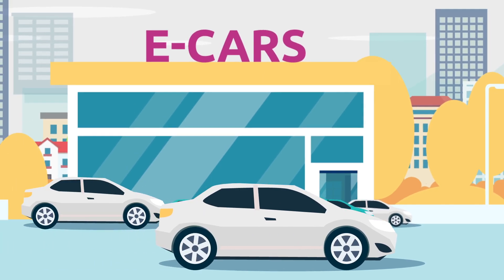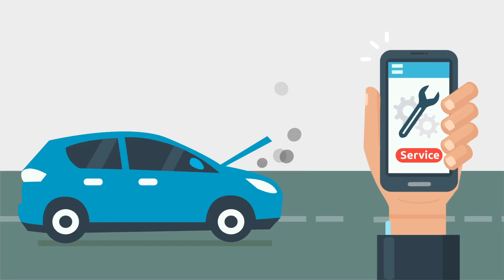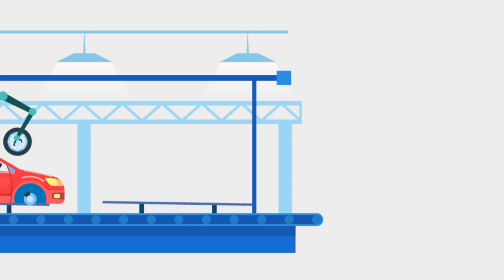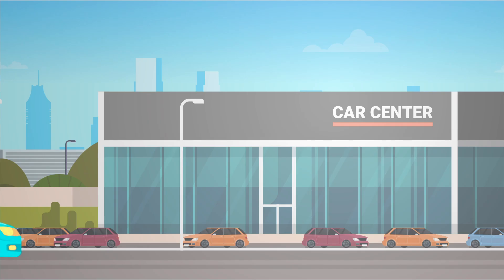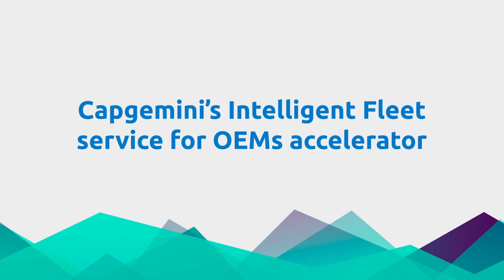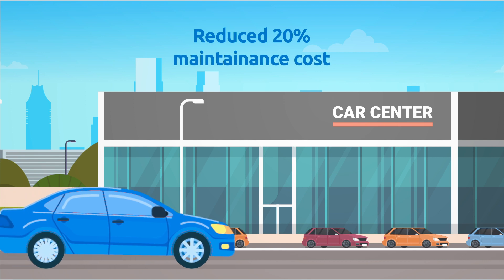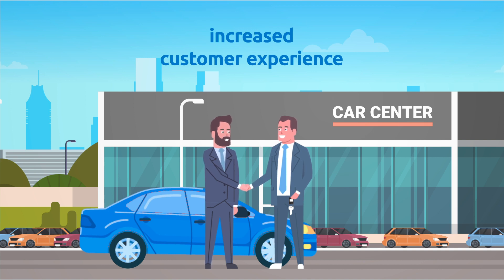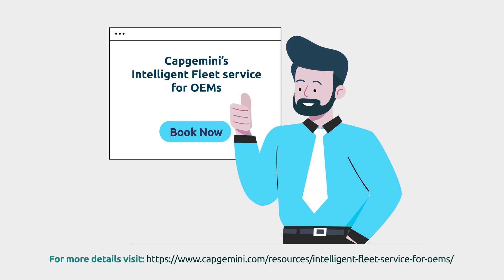Capgemini Intelligent Fleet service for OEMs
Intelligent Fleet service for OEMs  – an SAP Intelligent Asset Management Application for exchanging information between manufacturers, operators, and technicians for maintenance within asset-intensive industries.